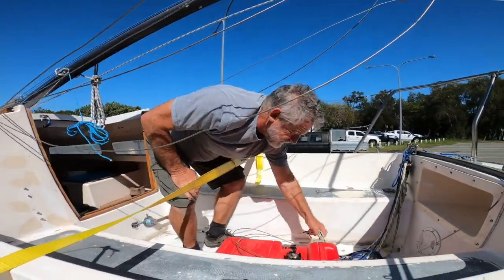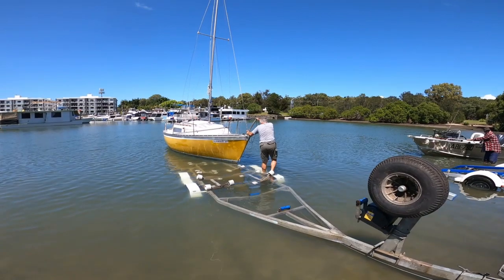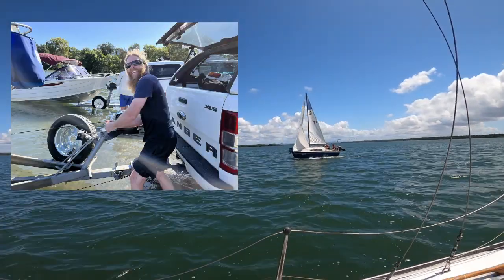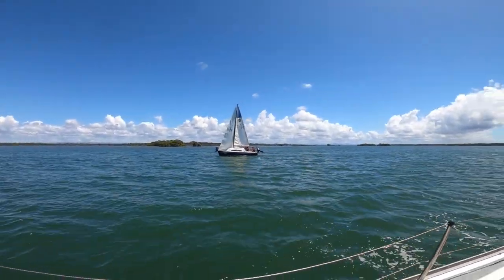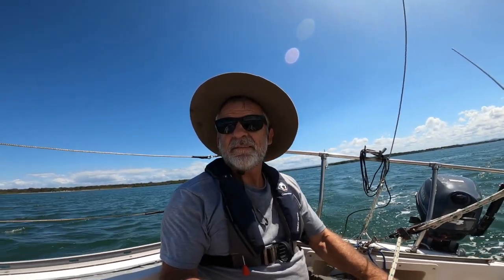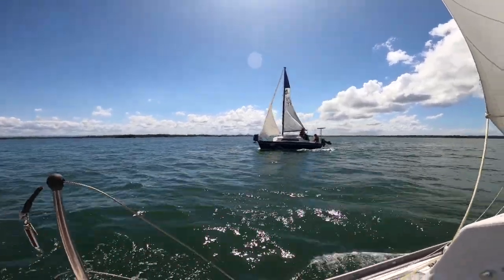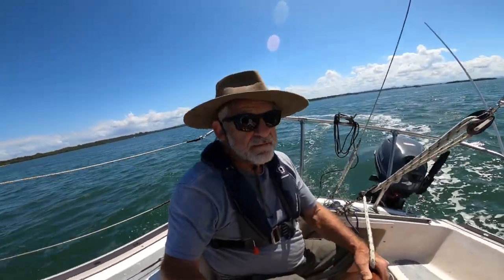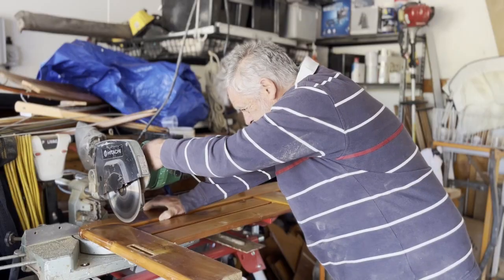First splash in our Sunmaid 20, fibreglass boat restoration projects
After many months of repairs and upgrades, we took the Sunmaid down to the Bribie passage for her shakeout sail. BREAKING NEWS I have a new boat project to announce next week The Sunmaid is complete apart from cosmetic work and tweaking the rigging. An unexpected opportunity has me going in a new direction away from the Sunmaid project. It is a project that is very close to my heart, and I am looking forward to launching a new series of videos.

I have three boats in my very small yard. So the Sunmaid is on the market. It has to go to make room for future plans, but hopefully, I will get a sail or two on the Sunmaid.

The videos I create here are possible because of the work I do in my day job as Wood Underfoot. If you are interested in Having your wooden floor restored or a new overlay floor installed you can find plenty of tips, testimonials and examples of my work

Follow Chris Joseph sailing trailer boats, wooden boat projects, fibreglass boat restoration projects on Facebook

Christopher is staying fit, and mentally sharp and extending his life on Superfood Sea vegetables. Convenient healthy grub for authentic sailors crammed full of zing.

These videos are made possible by people like you.

Discover how I can help you realize your dreams and attain complete freedom through life coaching. I am available as your mentor regardless of where you live, on land or sea.

Predict Wind is an app I use and highly value. See just how helpful it is for sailors like you and me.